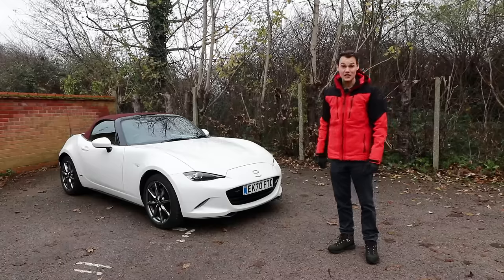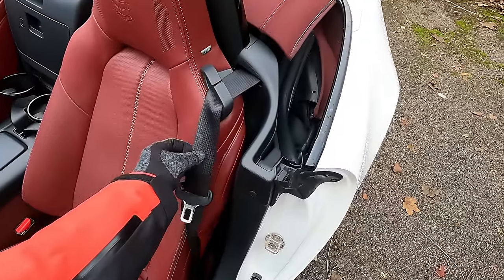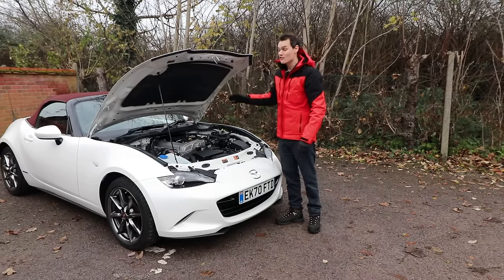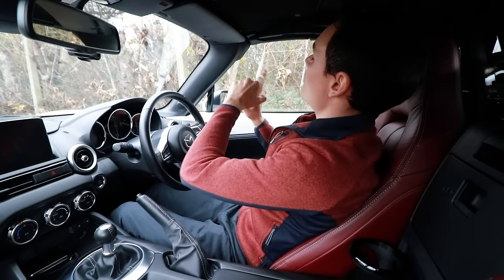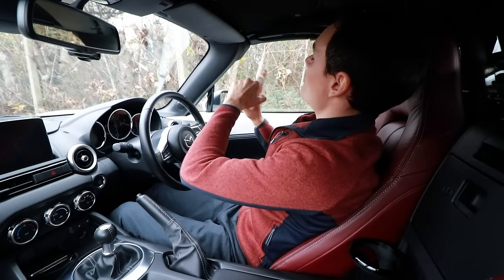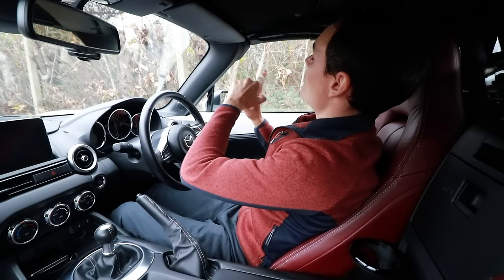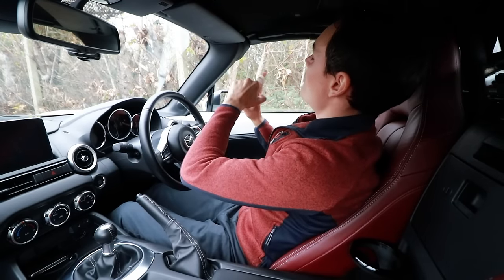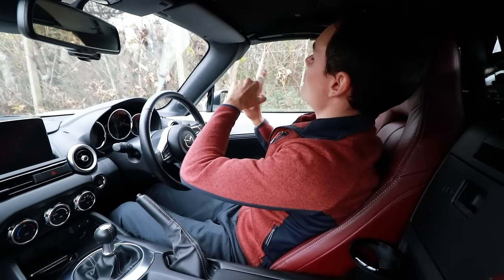Why Did Mazda Void My Warranty Early? | 25,000 mile Update | Long Term Review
After 3 years and 25,000 miles of owning this MX5, what's gone wrong, how do I feel about the car, what's it cost and why did Mazda void the warranty long before it was due to expire. This is a Mazda MX5 ND2 100 Years Anniversary Edition.

00:00 What I've done
00:49 What's gone wrong
05:53 Warranty voided early
09:17 Reliability
10:50 Rant?
11:43 What I like
13:32 More small problems
18:47 Joy
20:45 Cost
23:37 Rust
25:13 Auto braking
26:18 Not a sports car?
30:02 2.0 litre or 1.5 litre
32:25 Try it